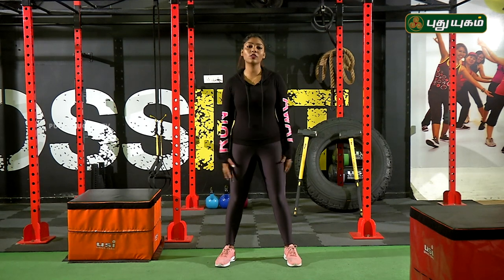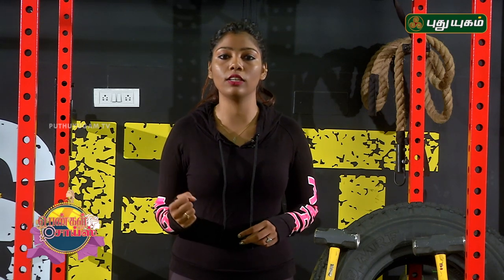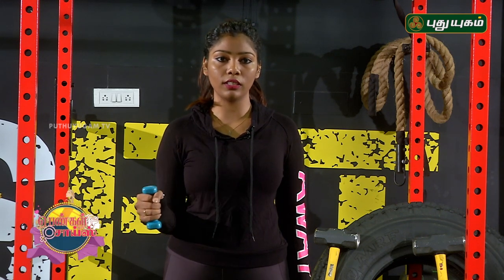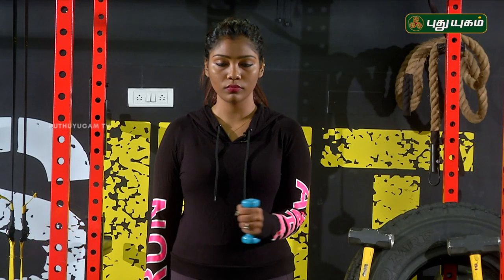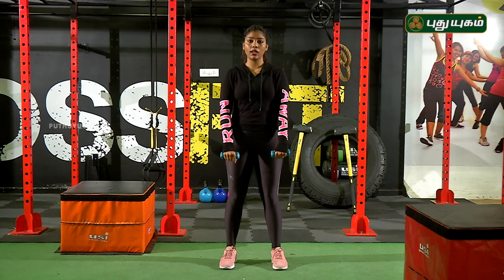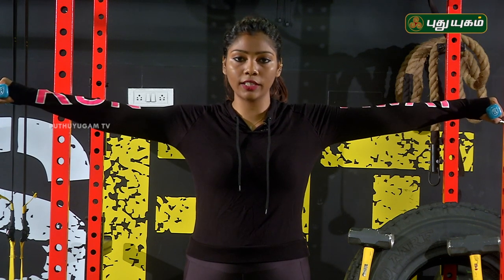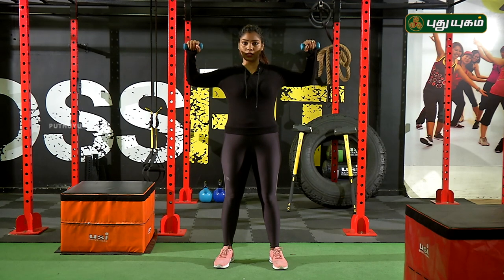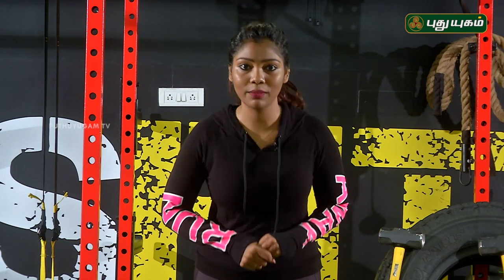shoulder strengthening exercise | Pengal Choice | 19/04/2019 | Puthuyugam TV